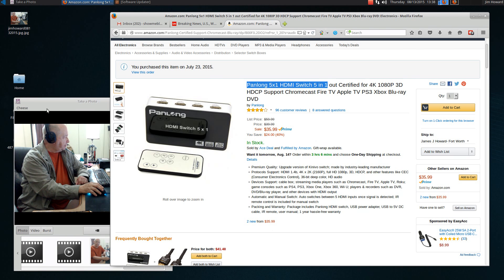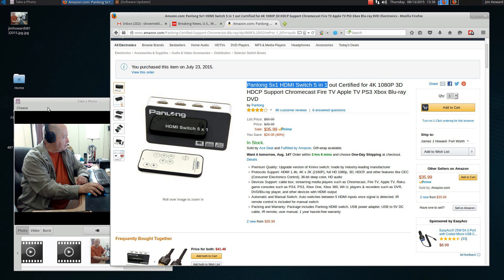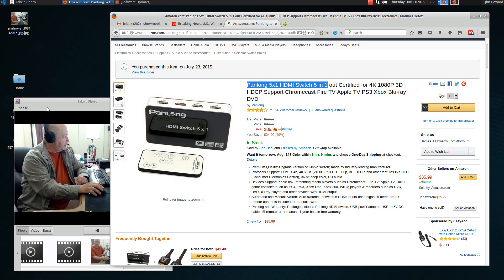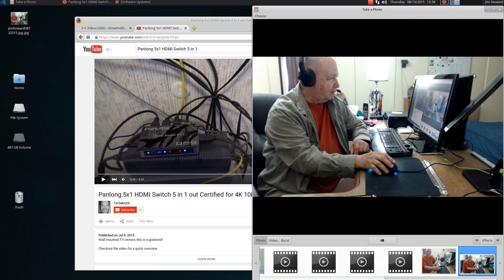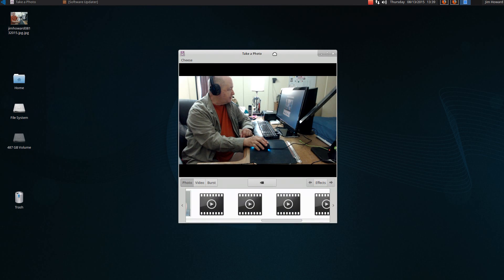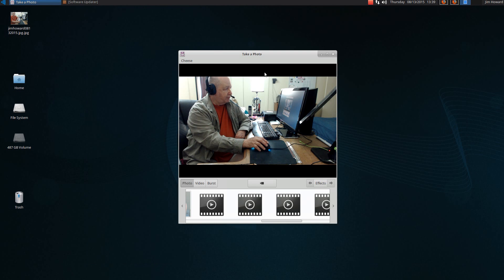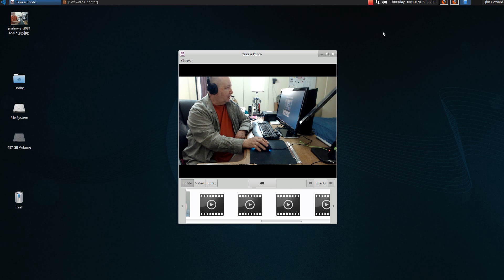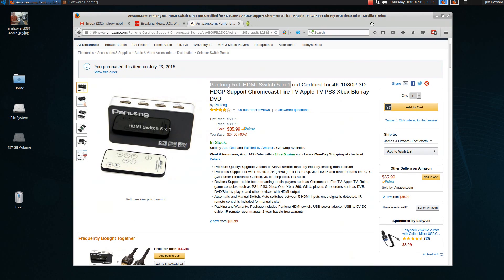Testing out Ubuntu Studio, Cheese and RecordMyDesktop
This is a test video.  I wanted to see if I could use Ubuntu Studio, Cheese and RecordMyDesktop.  The camera is a Logitech C920.  If this works I will be making many of my videos this way.
Want to see how it looks on YouTube